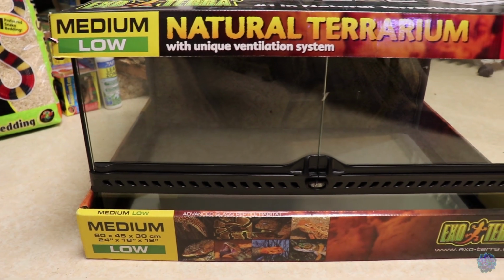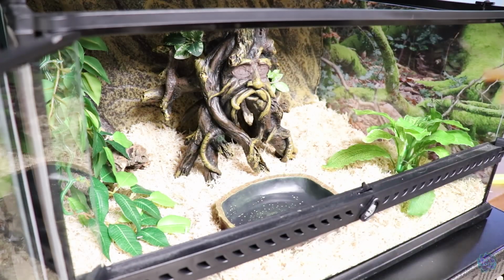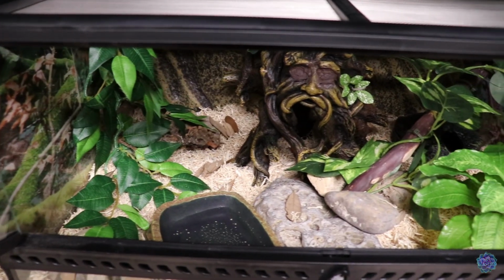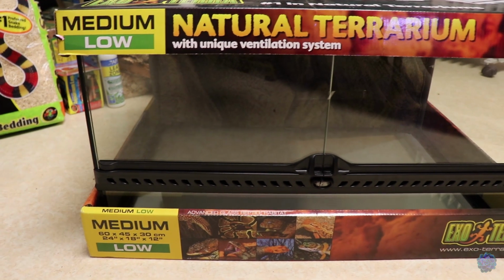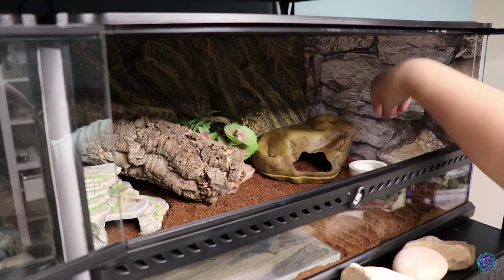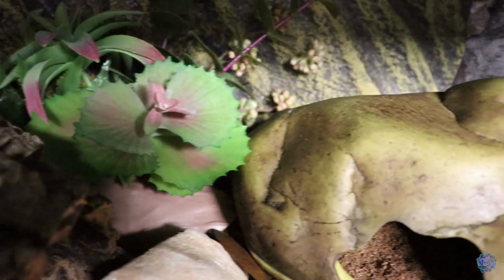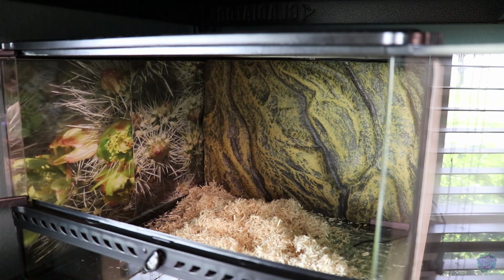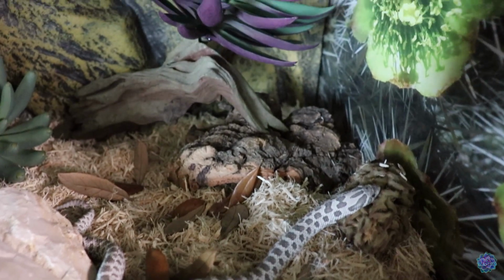ENCLOSURE UPGRADES | Corn Snake, Western Hognose, & Leopard Gecko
I cannot believe how fast these guys are growing! But excited to give them new, updated homes! What do you think?? XOXO

Hot Hide – cork round piece
Cold/Humid Hide
**Leave me a comment for anything else!

Rock Background – Apparently not sold anymore?
Cold/Humid Hide
Hot Hide

Grendel:
Exo Terra 18x18x12

My Pets:
Nugget – Maine Coon Cat
Chester – Cream Tabby Cat
Phoebe – Hypo Citrus Tiger Bearded Dragon
Cheeks – Saharan Uromastyx
Twigs – Dark Mack Snow Leopard Gecko
Branch – Jungle Emerine Leopard Gecko
Button – Albino Pacman Frog
Cornelius – Tessera Corn Snake
Grendel – Axanthic Western Hognose
Ollie – Normal, Reduced Pattern Ball Python
Indi – Mojave Ball Python
Jack – Gray-Banded Kingsnake
Sydney – Lutino Indian Ringneck Parakeet
Cozy – Twintail Halfmoon Betta Fish
Blue, Ink, & Quill – Mystery Snails
Thorn & Thumbtack – Sun Thorn Nerite Snails